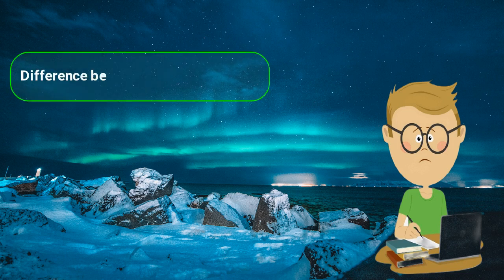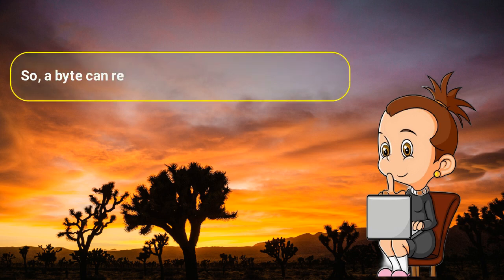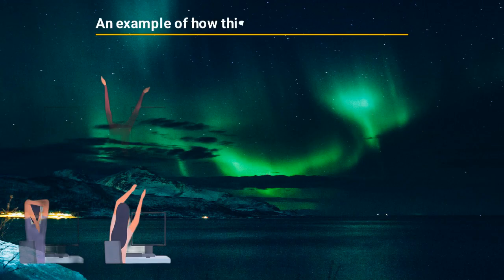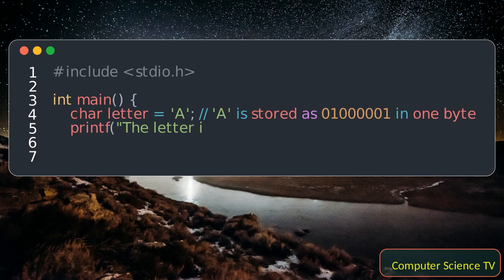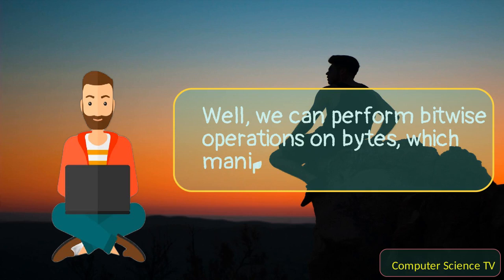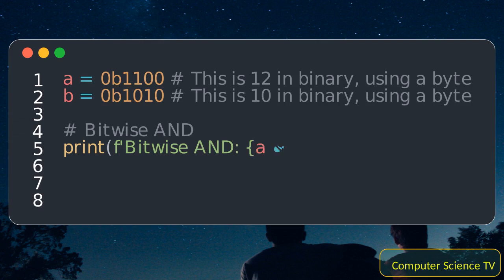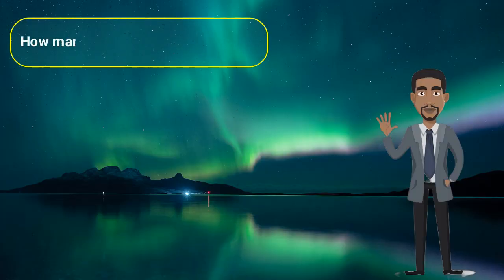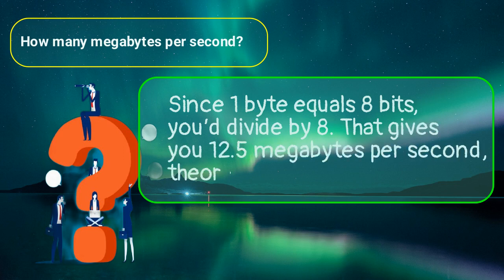Bit vs Byte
A bit is the most basic unit of data in computing and digital communications. It can have a value of either 0 or 1. A byte, on the other hand, is a group of eight bits and is the standard unit used to measure data size.